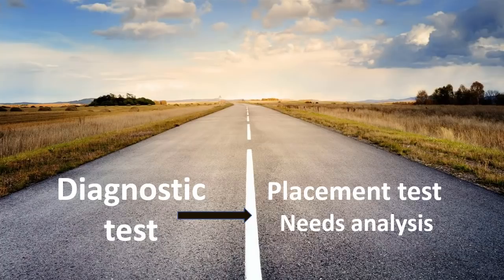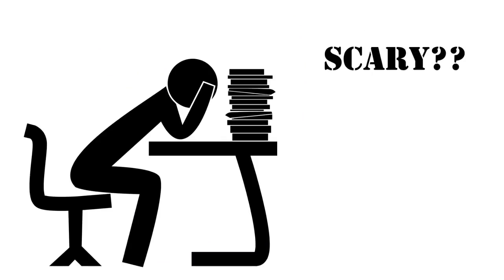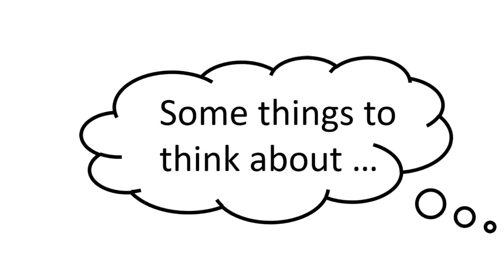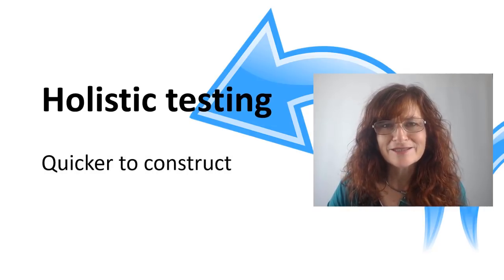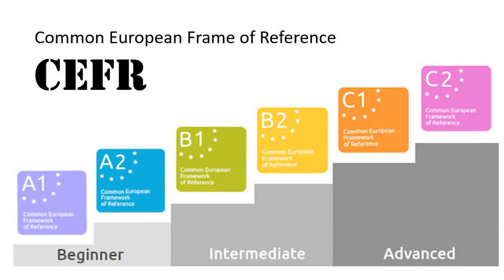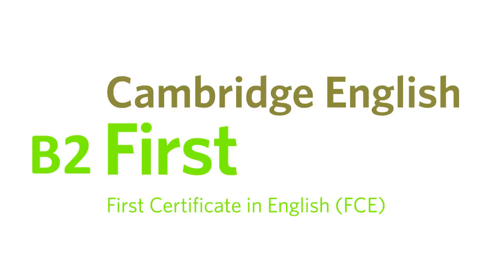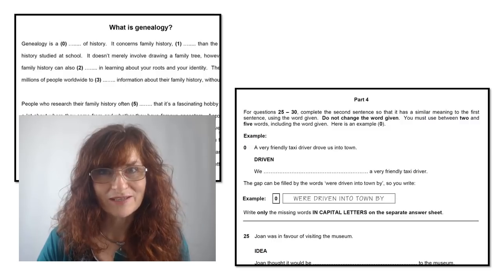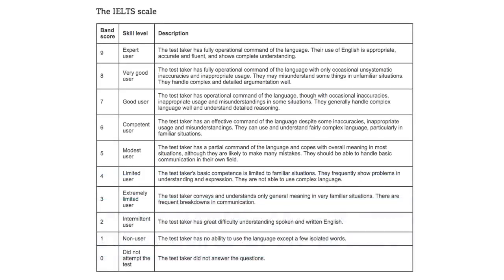Some thoughts on testing in English language teaching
An introduction to testing and assessment in English language teaching. Why do it, things to think about and an overview of some commonly taken exams.